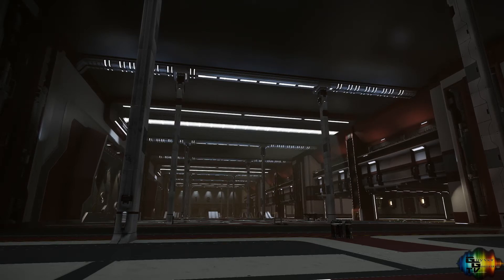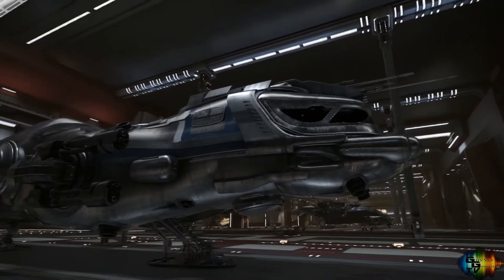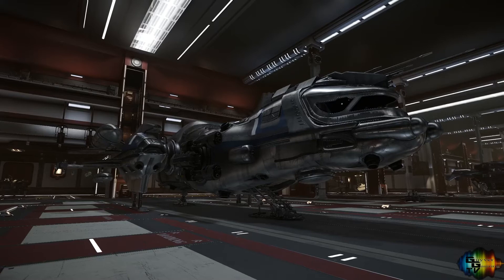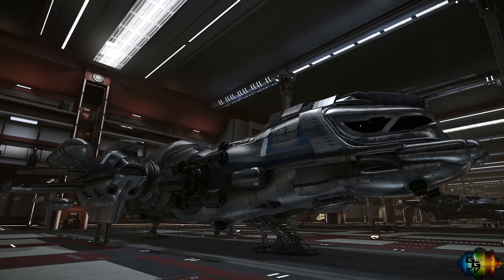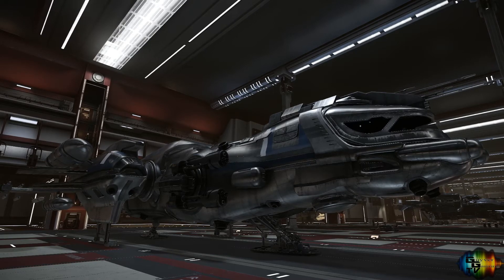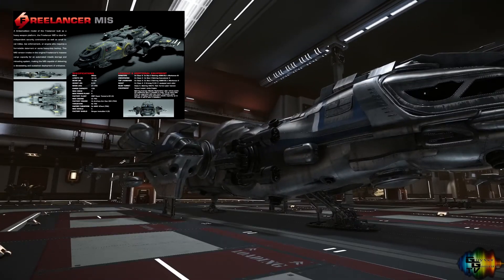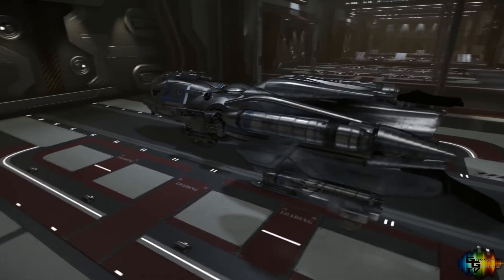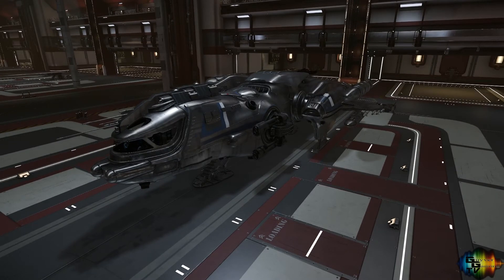Star Citizen Freelancer Variants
This is a look at the Freelancer Variants that Star Citizen as just released. plus a look around the 2 finalists for the Next great star ship.